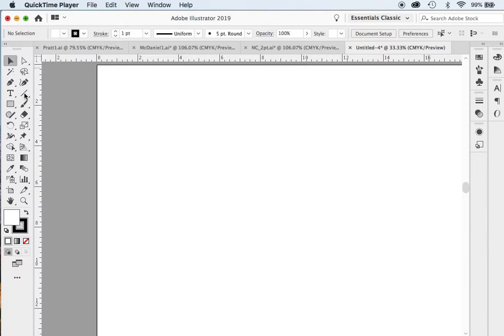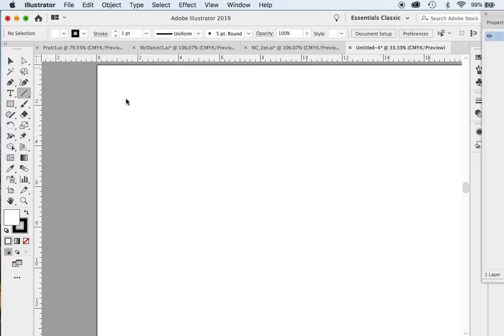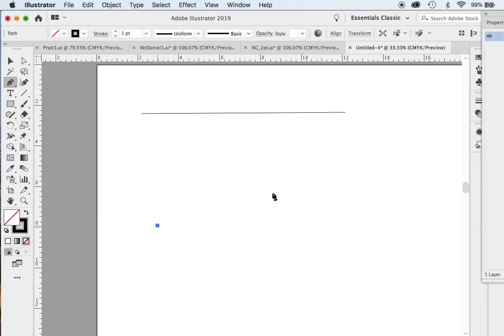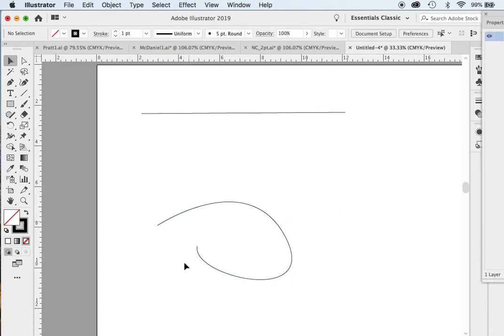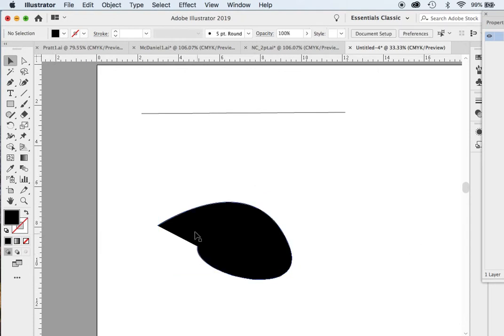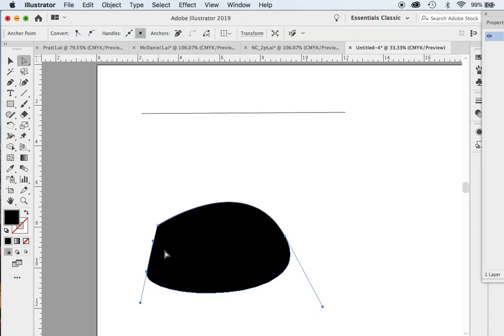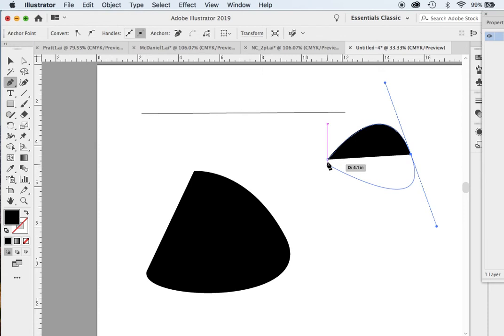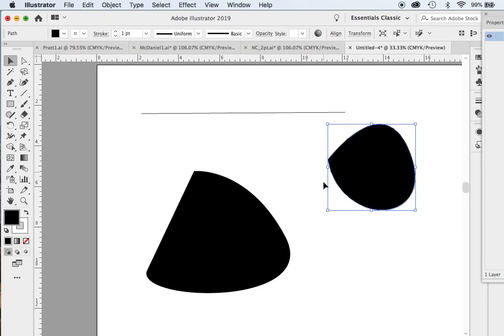Open vs. Closed Paths